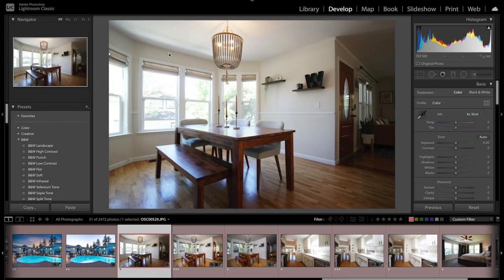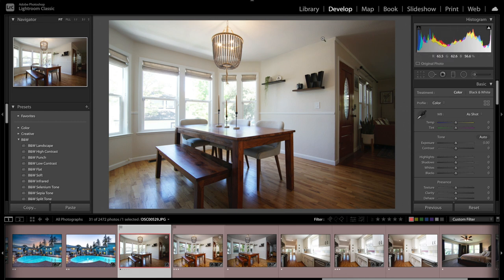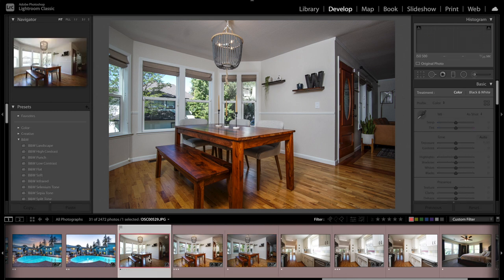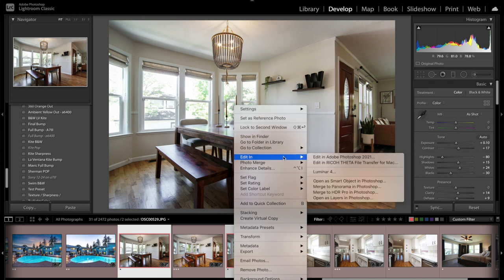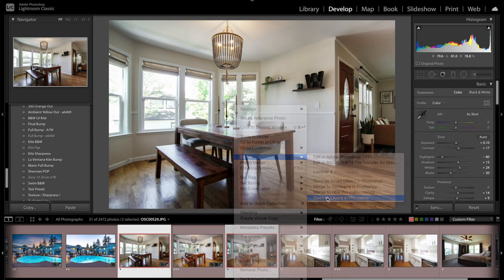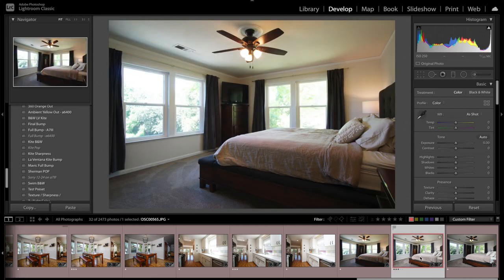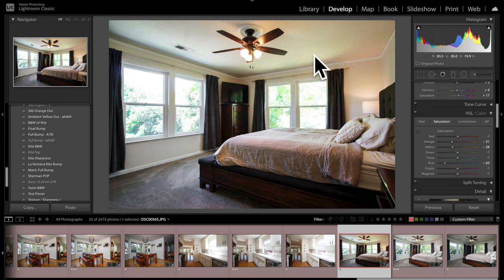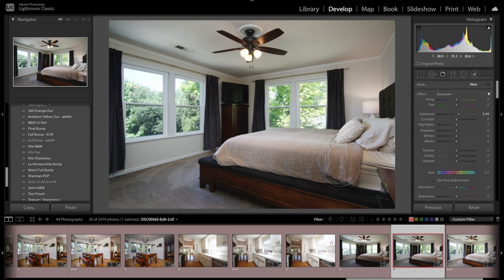What I look for in my ambient image when making composite real estate photos.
I often get asked what I am looking for in my Ambient Image when doing Flambient / Flash Ambient Blend. This process I find to be the best of all worlds as it’s fast and easy once you get the hang of it.
In this video I will show you what I am looking for and how I edit the Flash and Ambient exposures in Photoshop.

Rich Baum 360 Pano Tutorial now available.
I recently developed a full tutorial taking you step by step through my entire 360 panorama workflow.

Longest running Real Estate Photography Podcast!!!

Sunwayfoto L Bracket for a7III.
Sunwayfoto L Bracket for a6400.
Flashpoint Silicone Skin for evolve 200.
Manfrotto 3046 tripod.
Manfrotto 1051 BAC 7’ lightstand.
Manfrotto 1004 BAC 12’ lightstand